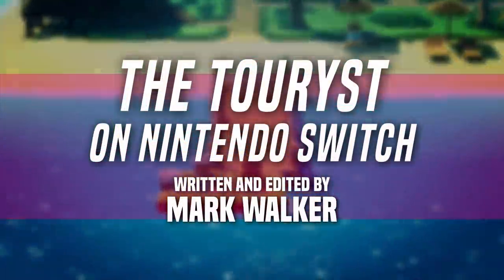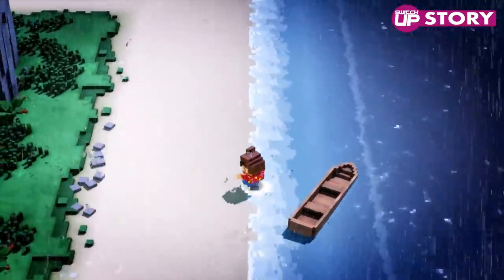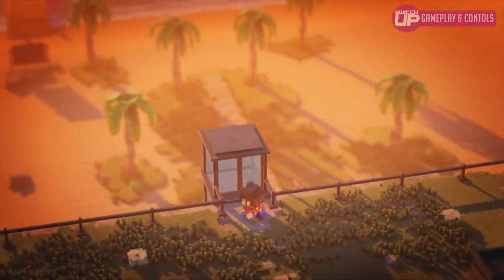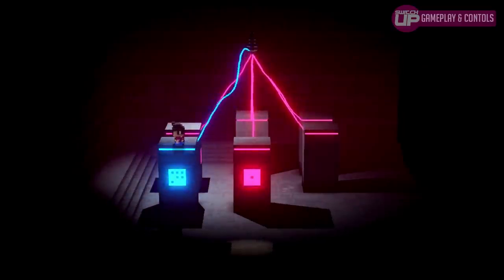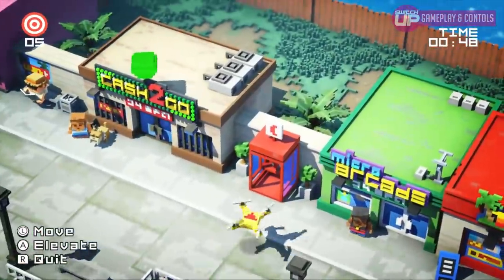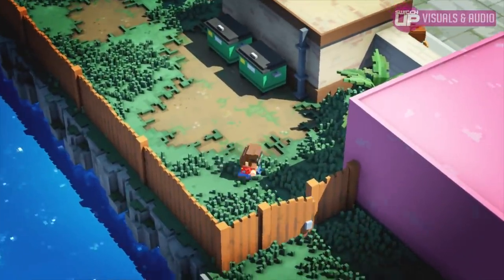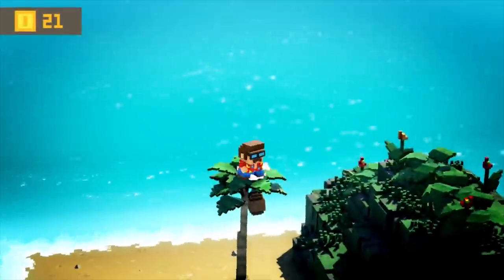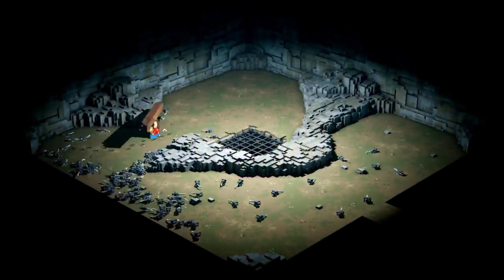The Touryst Nintendo Switch Review - ALL INCLUSIVE?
The Touryst from Shin’en is finally here. A relaxing and simple but not without challenge puzzle adventure game. Is it worth the trip? Let’s find out!

Consider joining our Patron Saints!